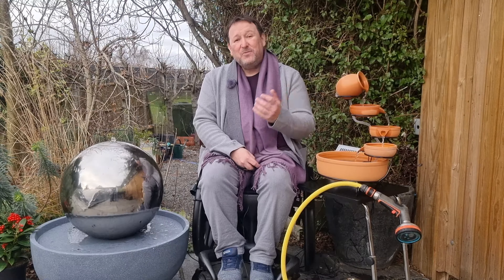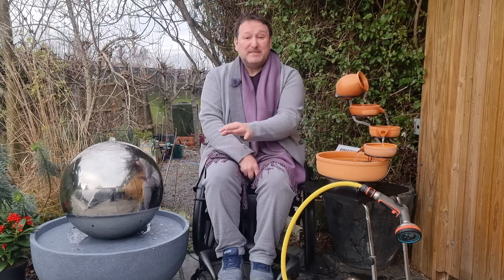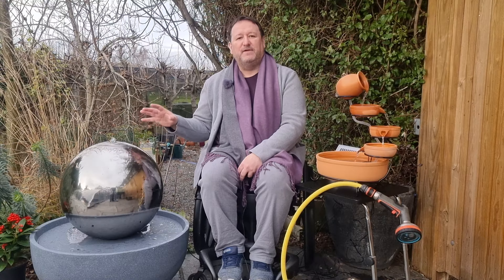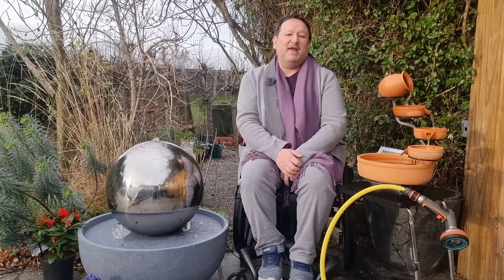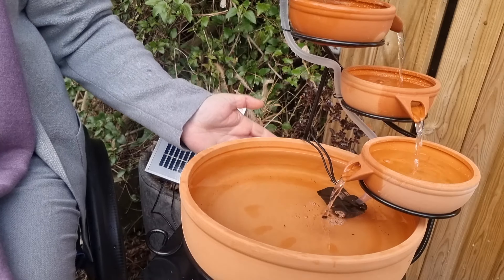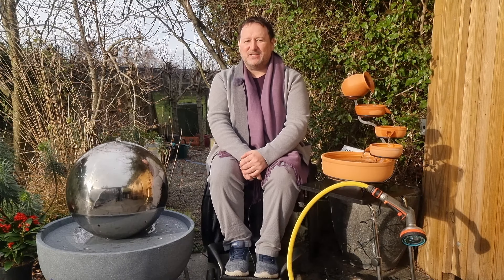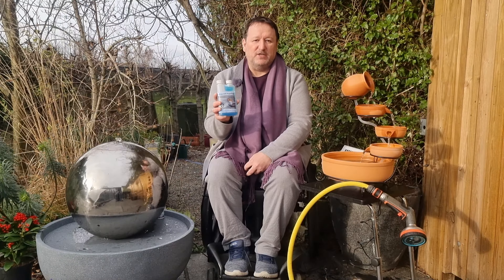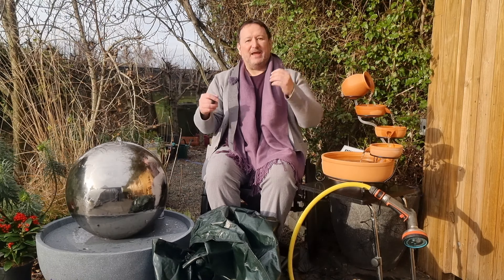An Essential Guide to Water Features with Mark Lane | PrimroseTV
0:00 Introduction
0:46 Benefits of Water Features
3:01 Types of Water Features
4:49 Why choose a Stainless Steel Water Feature?
7:13 Why choose a Solar Water Feature?
10:15 How to style a Water Feature?
11:10 How do Water Features improve our wellbeing?
11:44 Water Feature Care & Maintenance

Show us your garden with MyPrimroseGarden
Shop everything garden at Primrose.co.uk